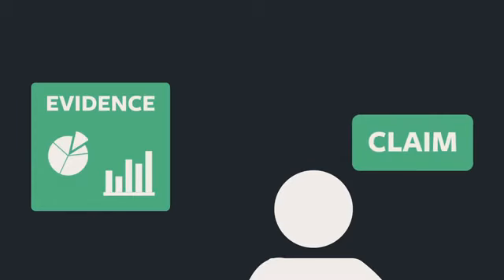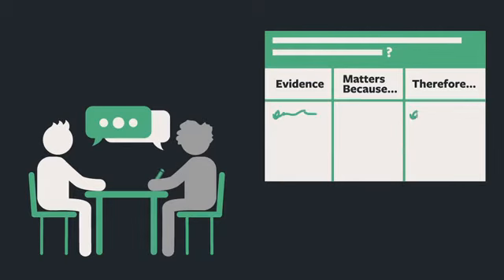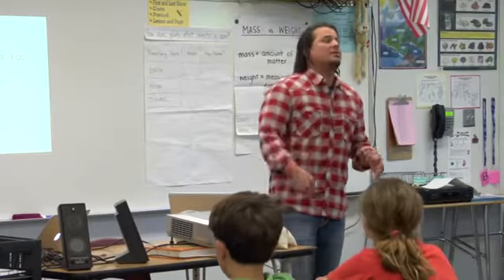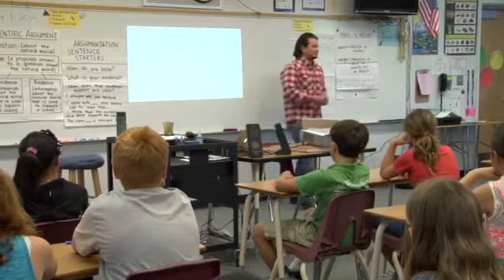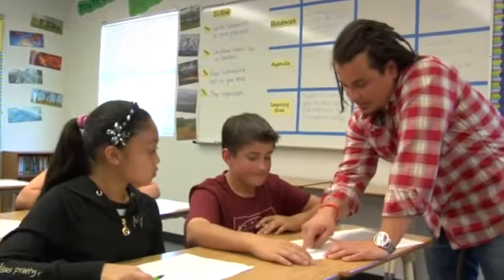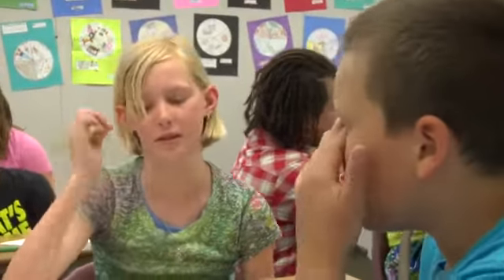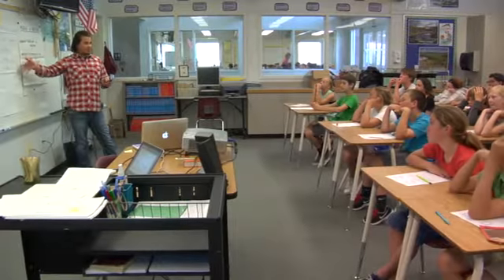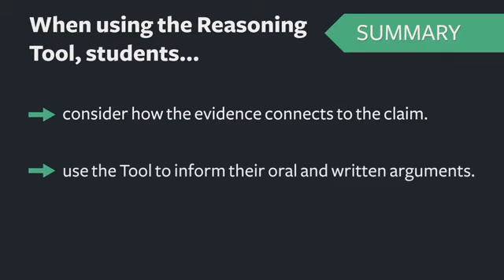Unit #1 Activity - Reasoning Tool